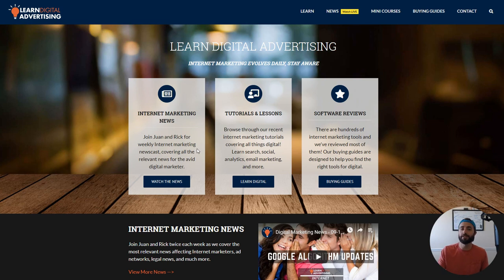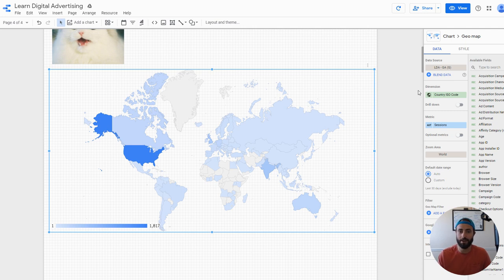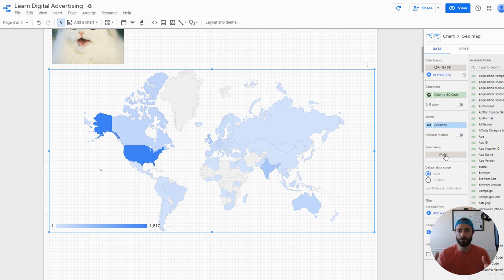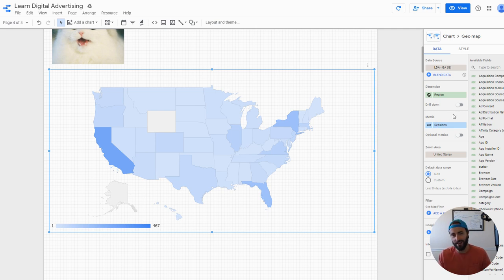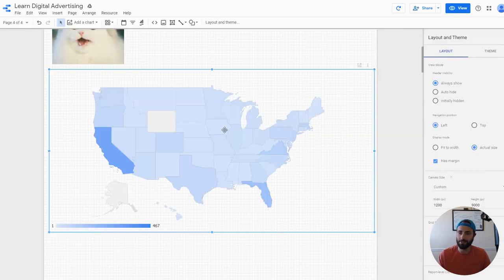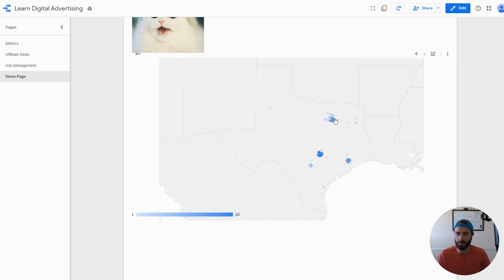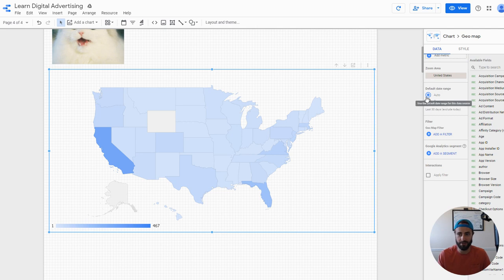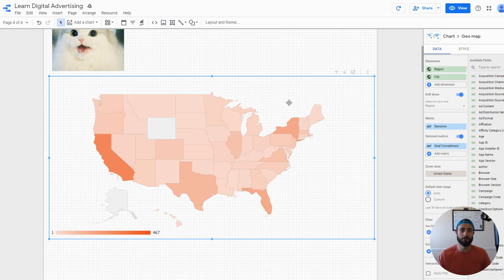Google Data Studio GEO Map Tutorial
GEO maps are a great way to provide a visual representation of location based data on your Google Data Studio dashboards. Let's look at the following features:
* GEO Map Dimensions
* GEO Map Metrics
* Drill down features
* Optional metrics toggle